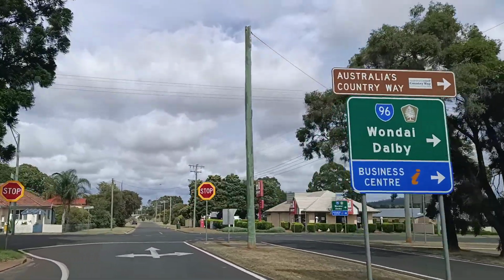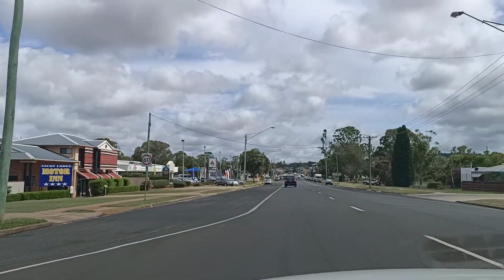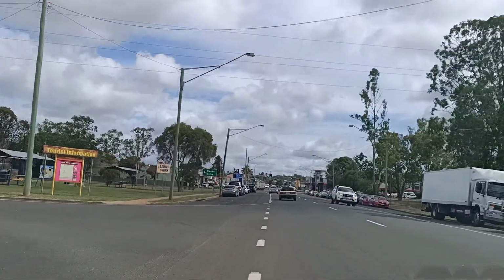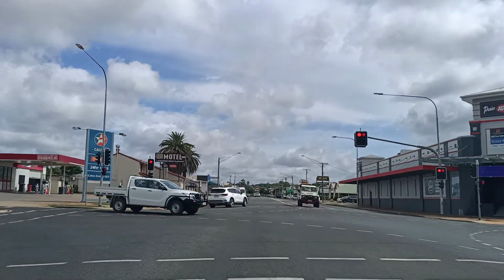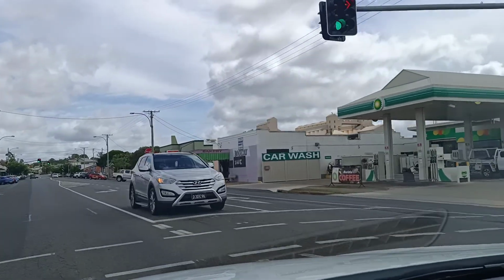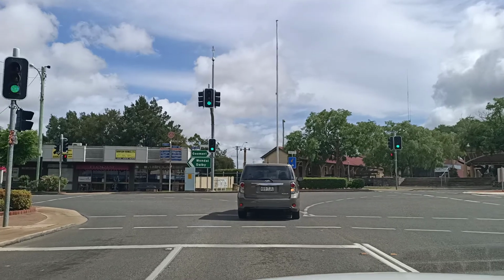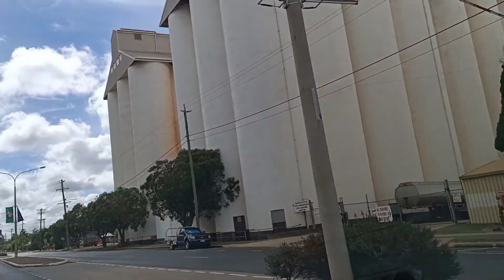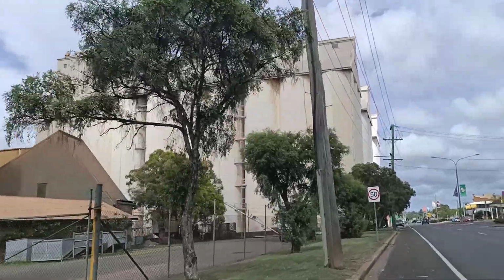Kingaroy drive around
drive around the town of Kingaroy, Qld, Australia during our 5 day Road Trip holiday